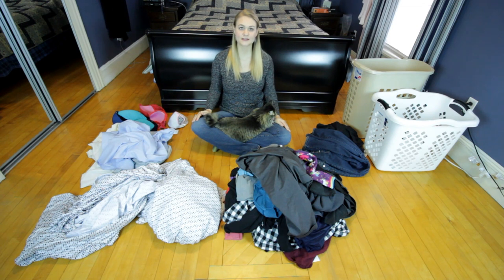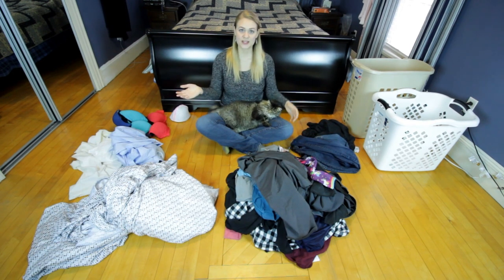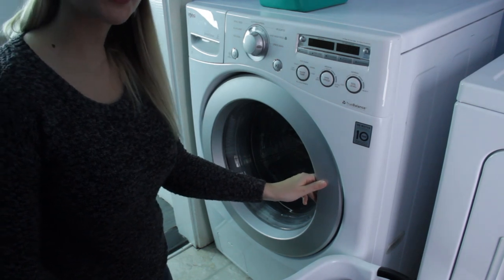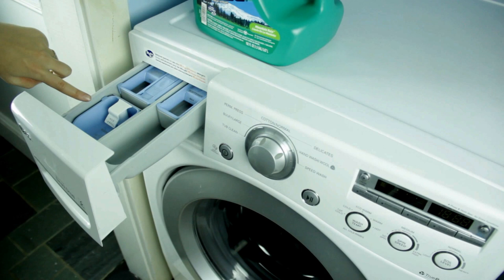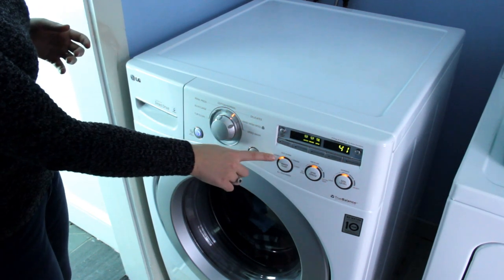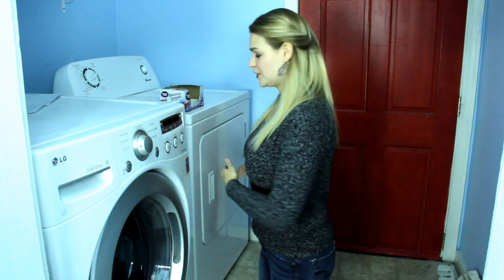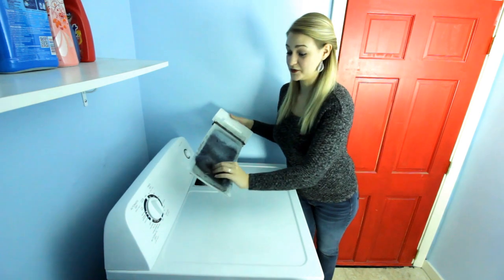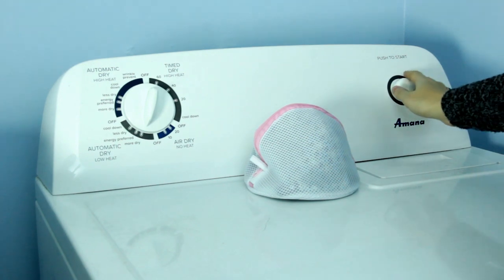How to Do Laundry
Learn how easy it can be to do laundry!

Watch our step-by-step instructions and read our detailed article to help make you a laundry master!